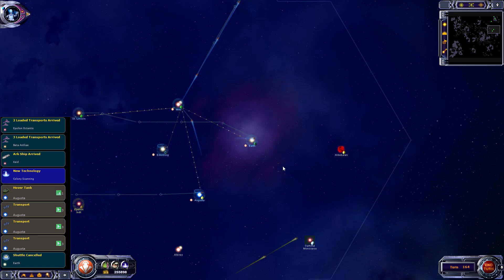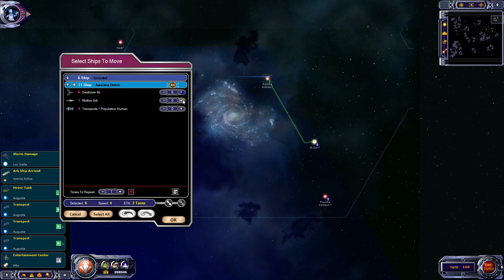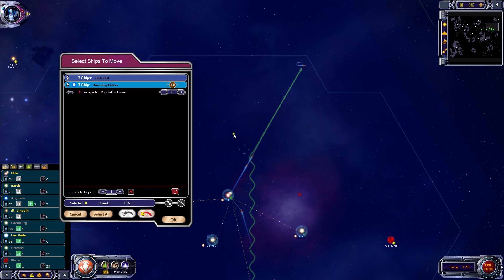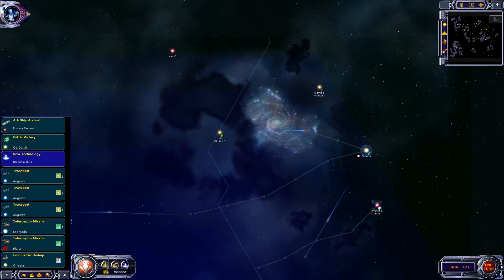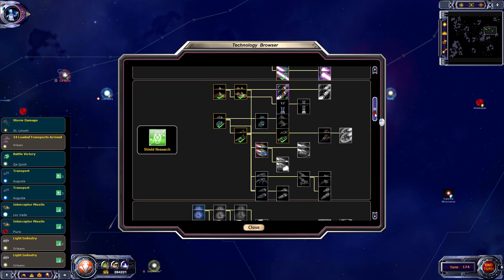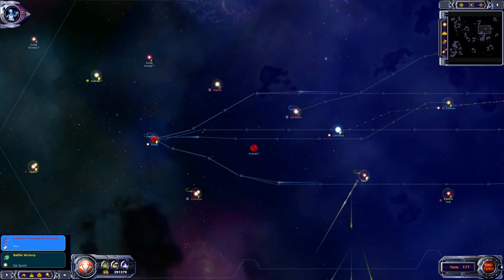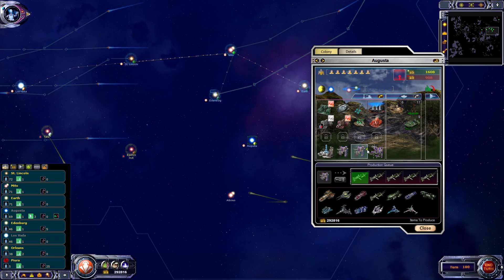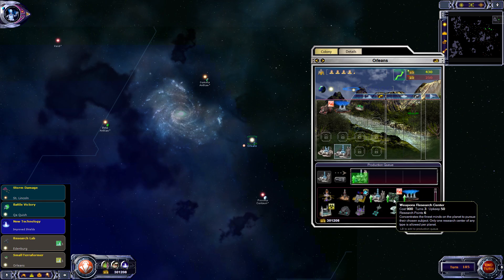Let's Play Armada 2526 Supernova Ep8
We "test" some new "bio-technologies" on the Qa Qa homeworld.  Much to their dismay.